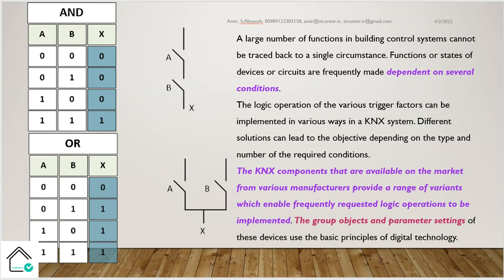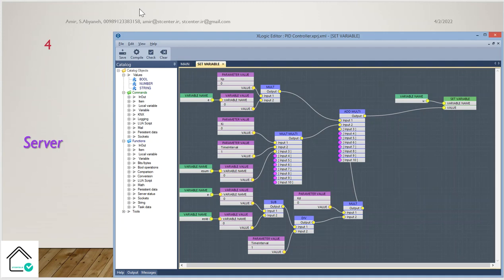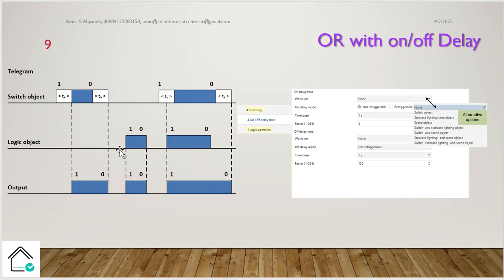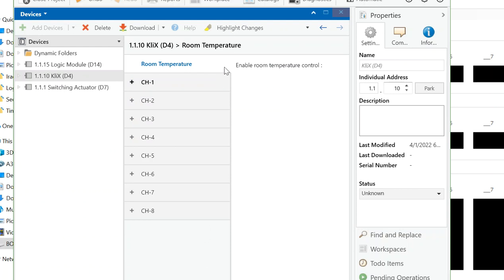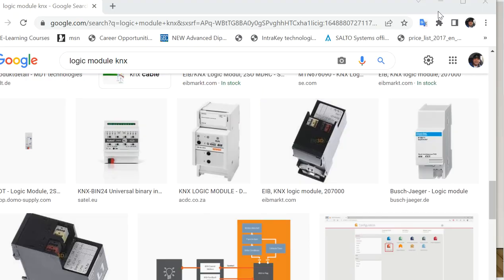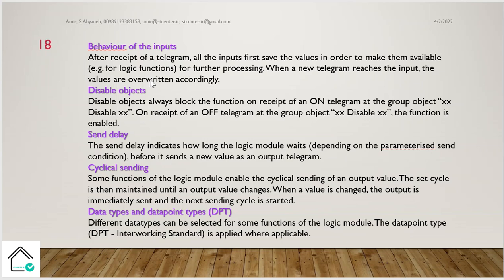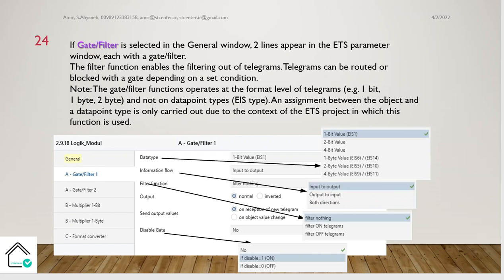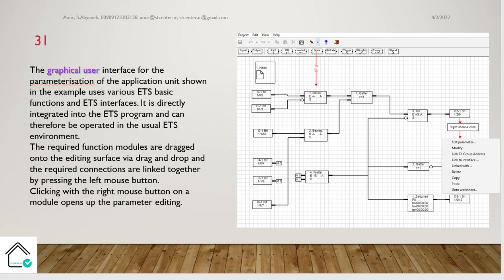Logic - KNX Advance Course - Chapter07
Here in this video, I teach you chapter 07 named "KNX Logic" of the Advance course. The main idea of the chapter is to you with initial information on adding logic to your programming based on KNX. you will learn about different applications and the setting of the parameter for that in ETS.

Please consider my video and let me know your feedback. You are more than welcome, I try my best to help you.